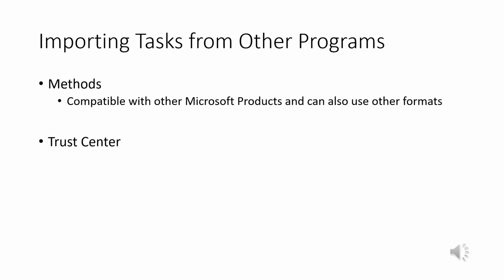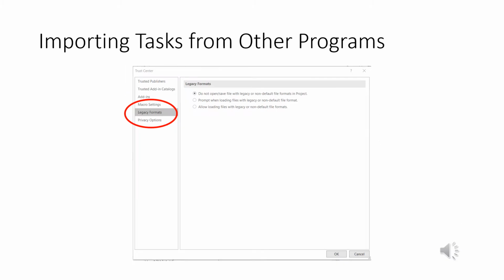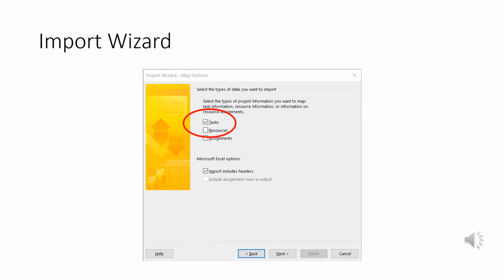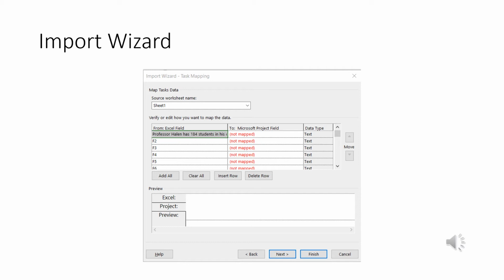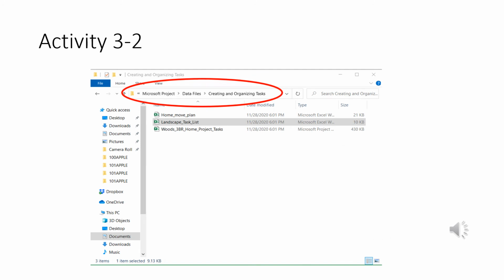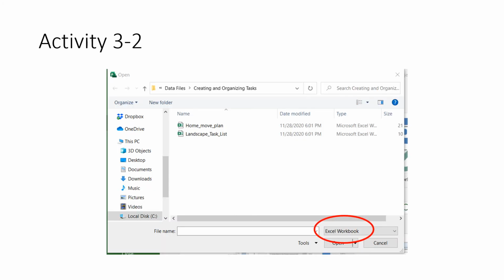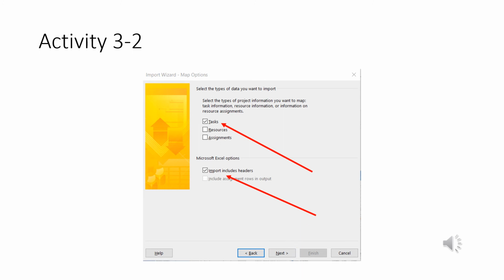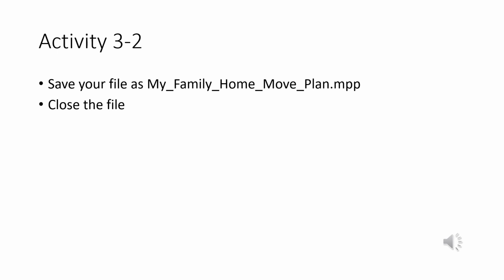Project Management Part 1 Lesson 3 Topic B